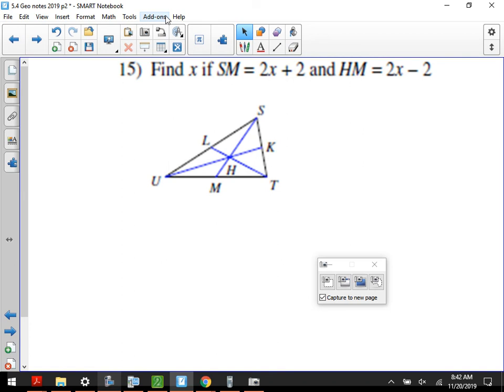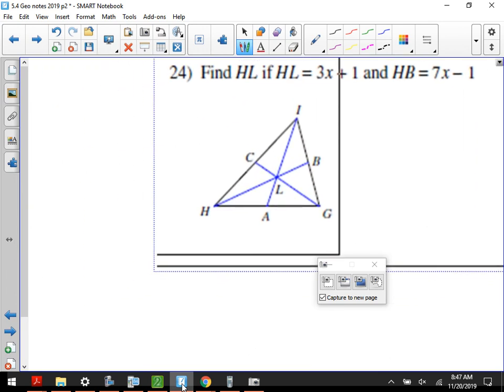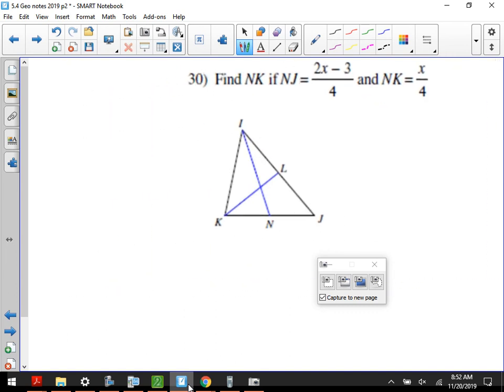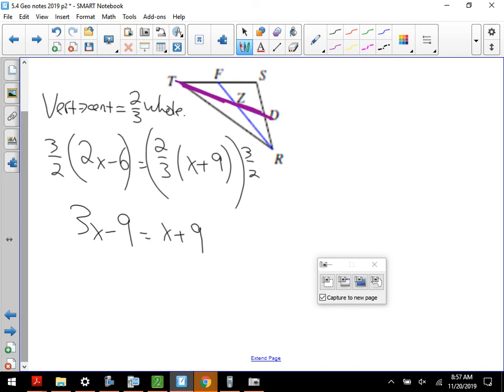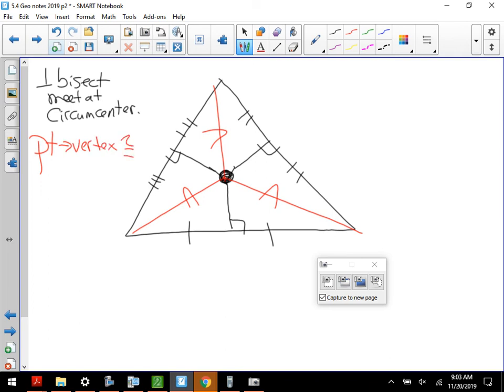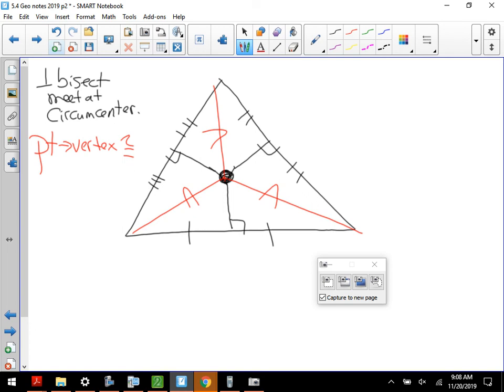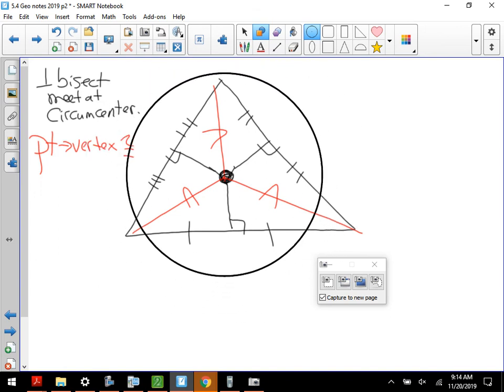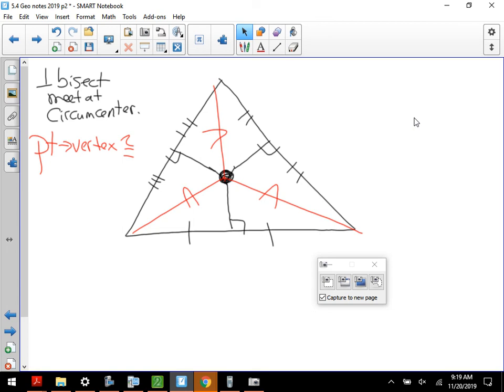November20 ch 5 rev p2